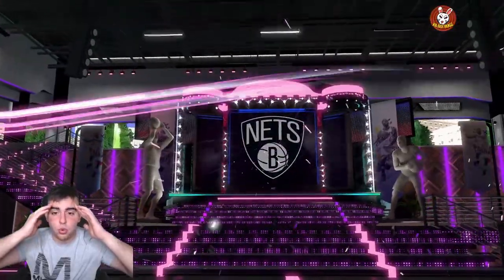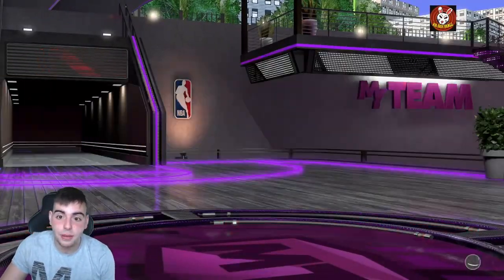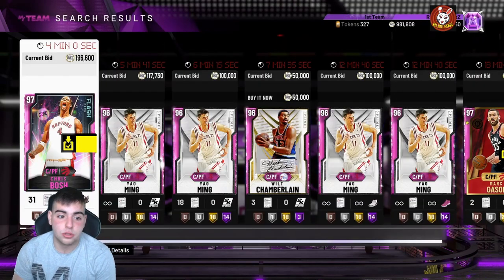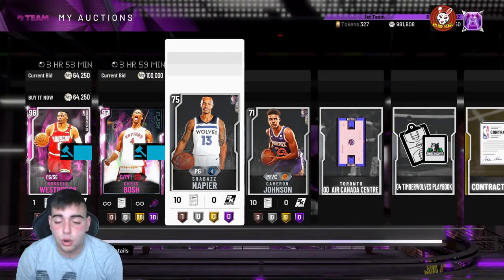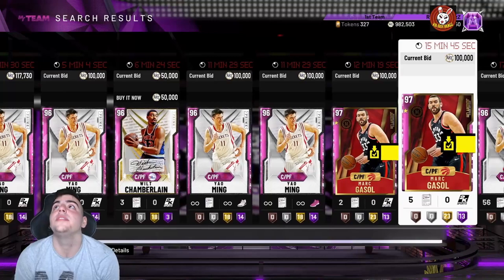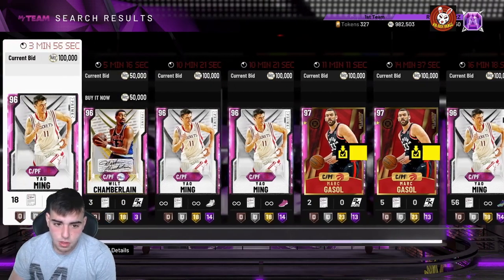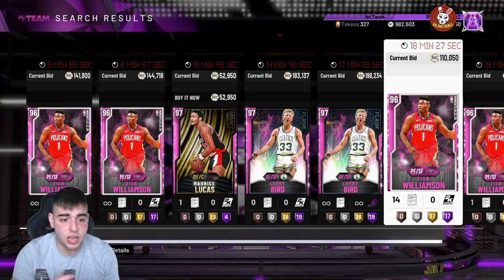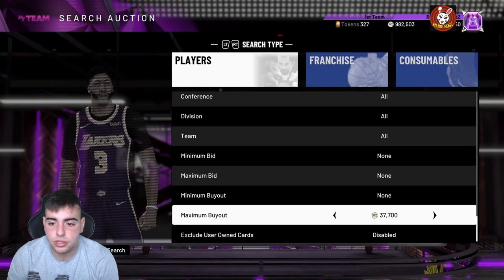MAERKET CONTINUES TO SKYROCKET LEADING TO A INCOMING MARKET CRASH! PREARE FOR NEW INCOMING PACKS!